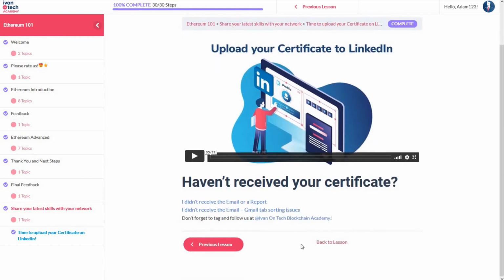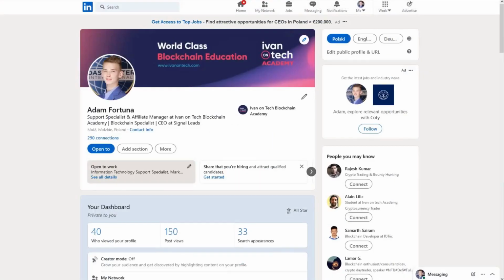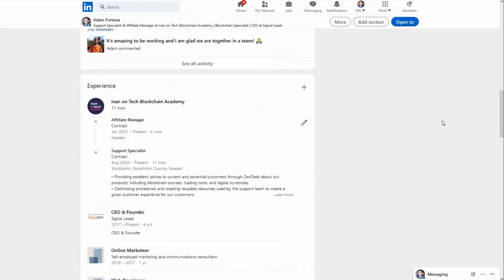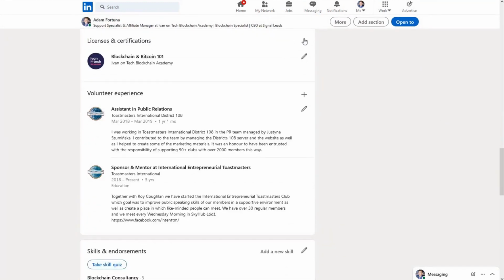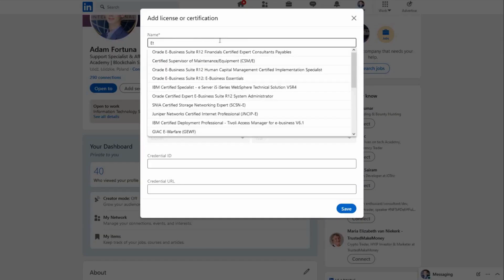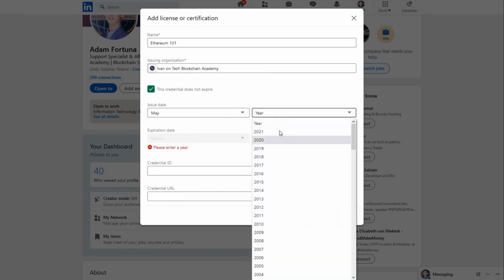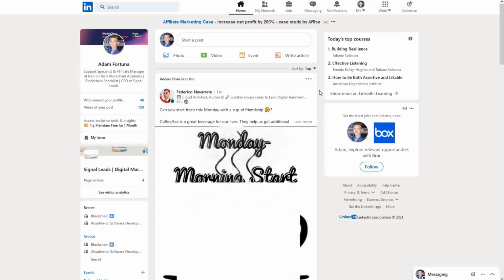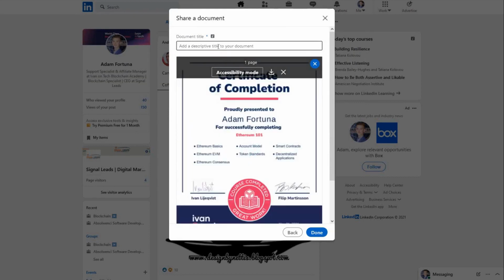Develope WEB3 with Moralis (Part29)